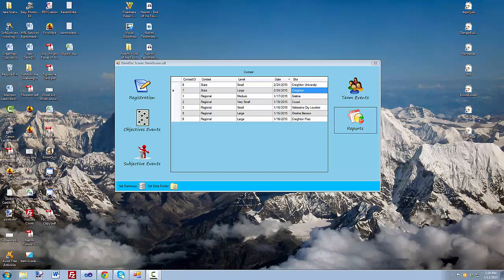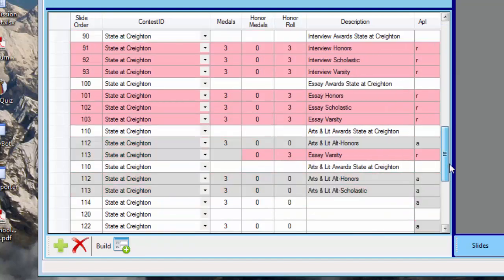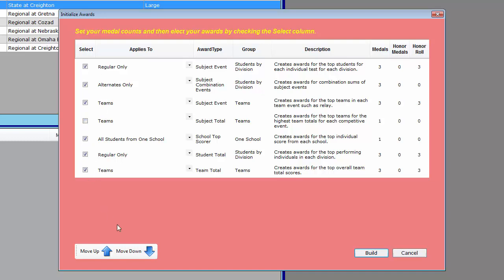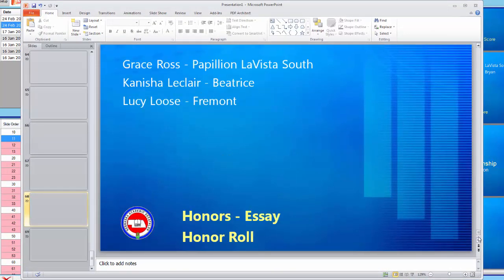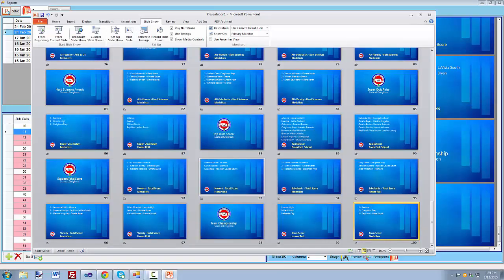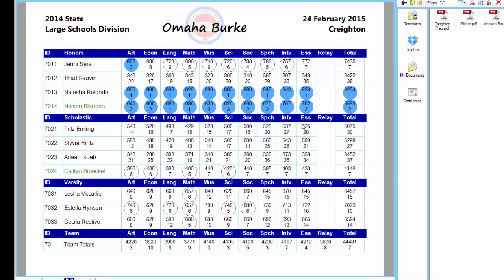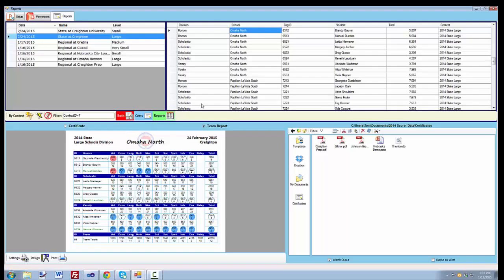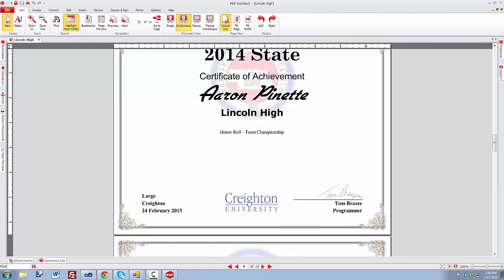DemiScorer - Report Module Walkthrough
A tutorial video detailing the functions of the Report Module of the DemiScorer program.